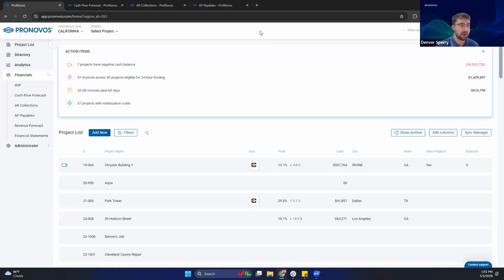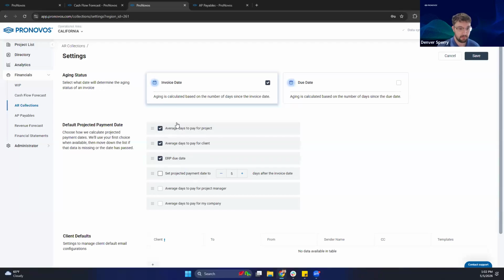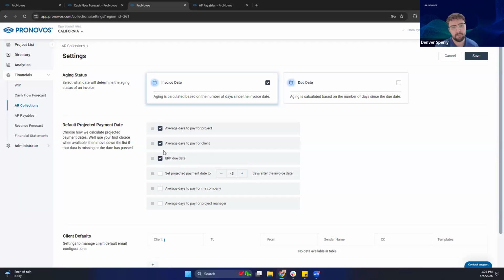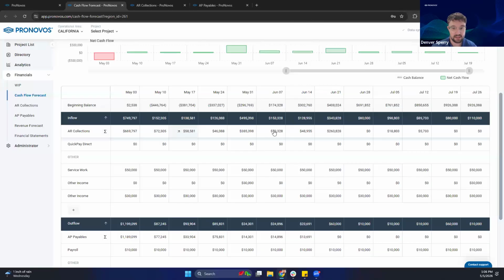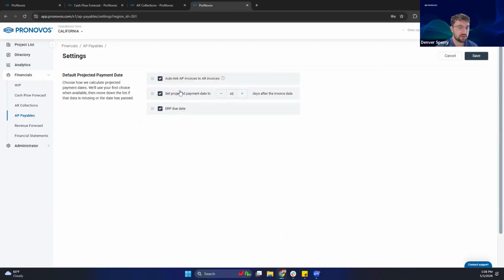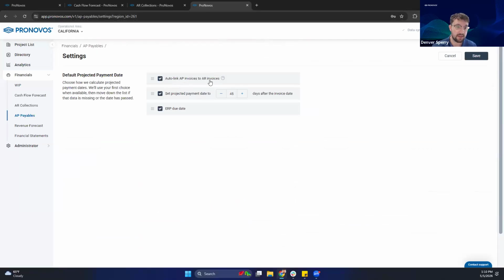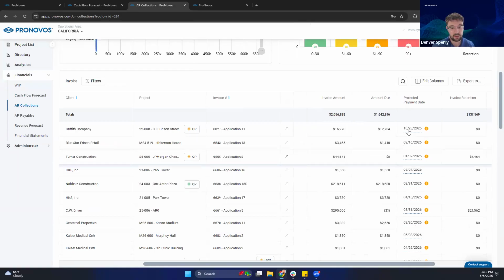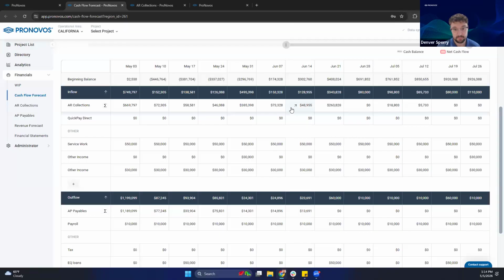Predictive Payment Intelligence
Turn payment data into a strategic advantage. In this 15-minute Power Session, Denver Sperry, Implementation Manager at ProNovos, walks through the Predictive Payment Intelligence feature, a dynamic way to analyze days-to-pay metrics by client or by project. Whether you're tracking payment patterns or deciding when to accelerate cash flow, this session shows you how to put that data to work.

- How to analyze days-to-pay metrics by client and by project
- Using payment intelligence to identify and anticipate cash flow gaps
- How Predictive Payment Intelligence connects to QuickPay for strategic early payment decisions
- Turning payment pattern data into a proactive cash flow tool